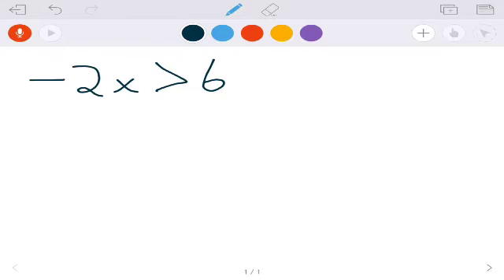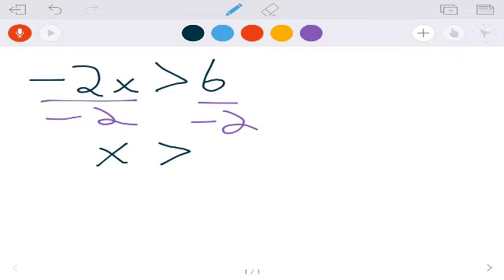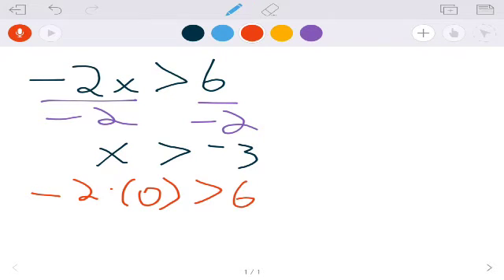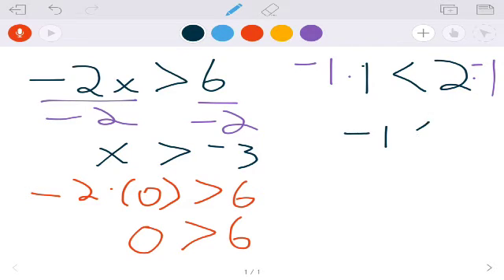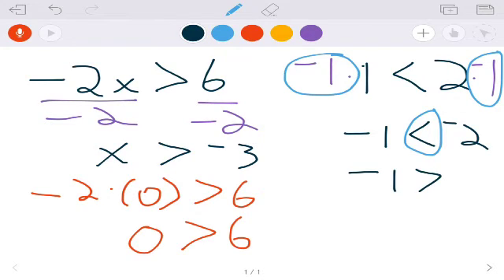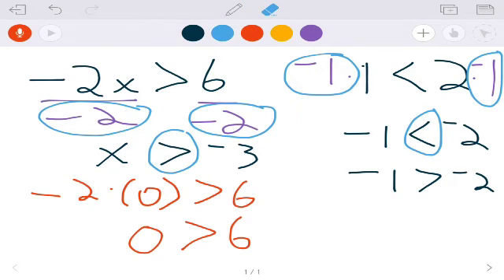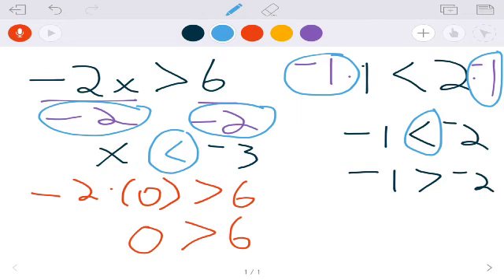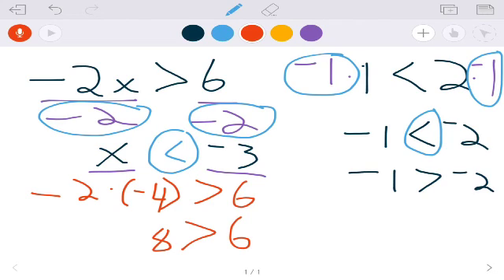Negative Inequalities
Solving Inequalities with Negative Variables